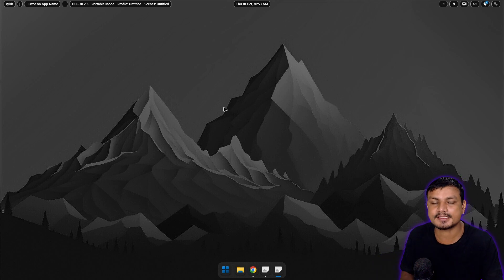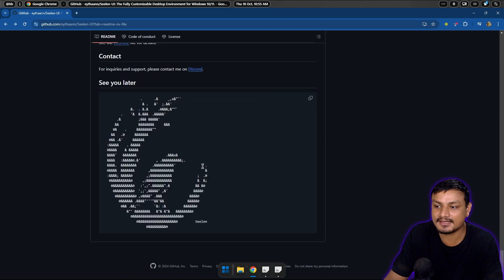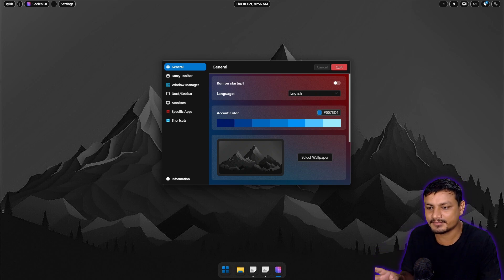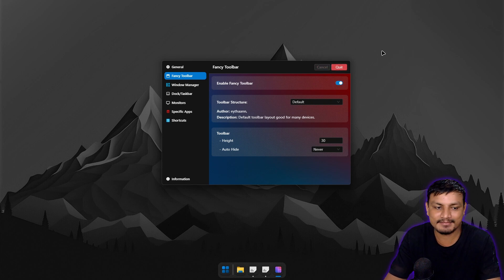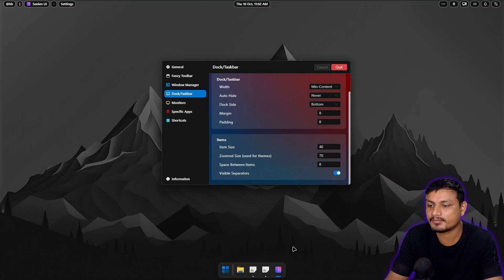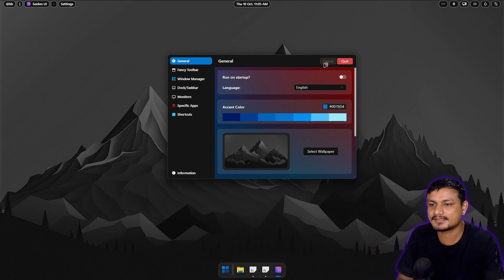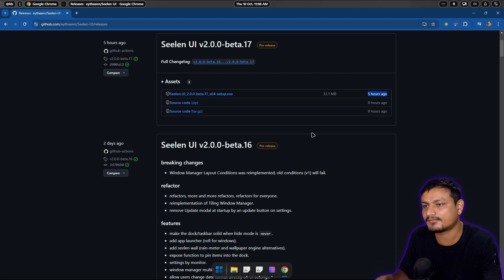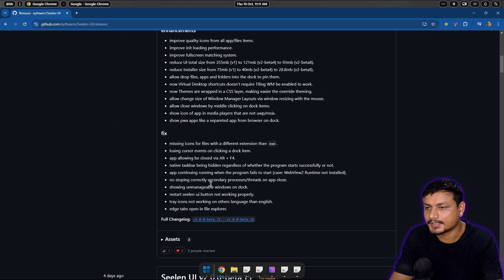Seelen UI: Customize Your Windows 10/11 Like Never Before!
Seelen UI: The Best Customization Tool for Windows 10/11